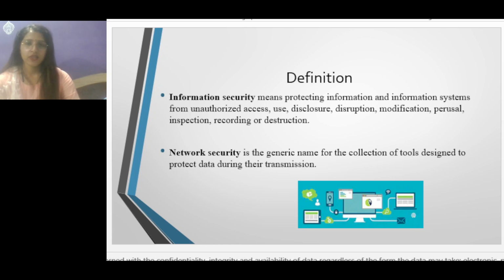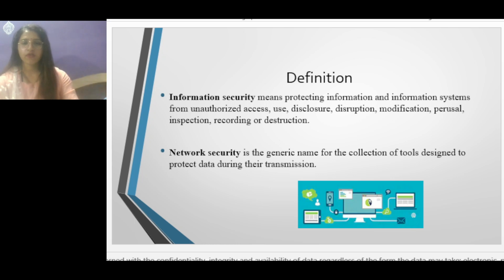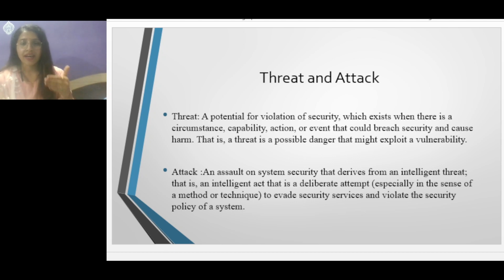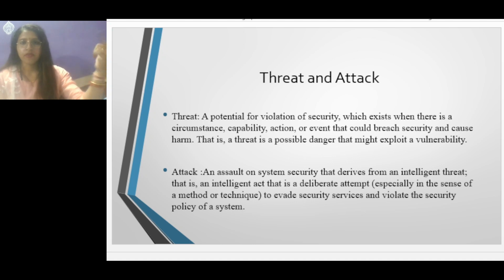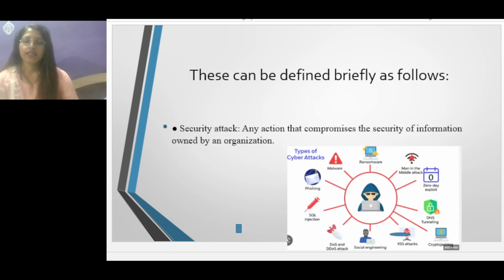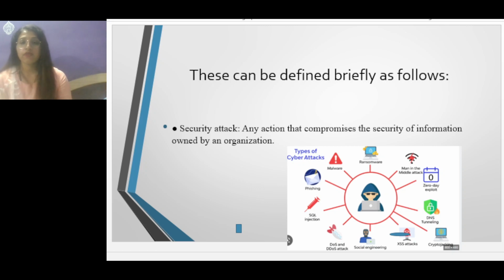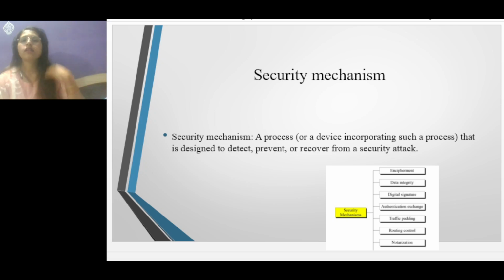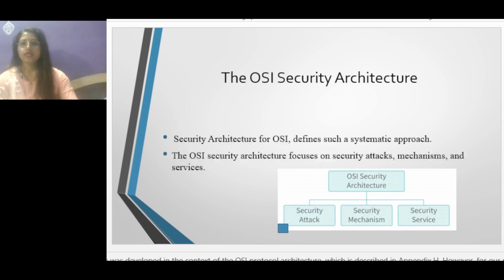INFORMATION AND NETWORK SECURITY -INTRO,BASIC TERM AND ISO SECURITY ARCHITECTURE.(IT AND CS LECTURE)